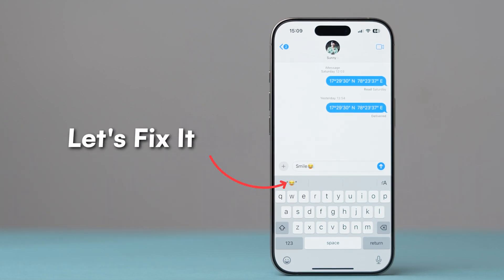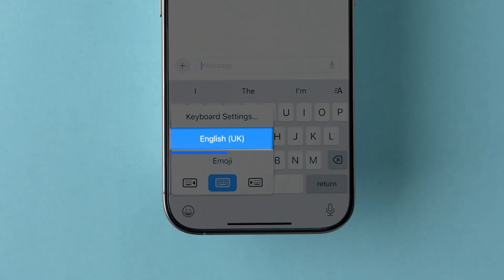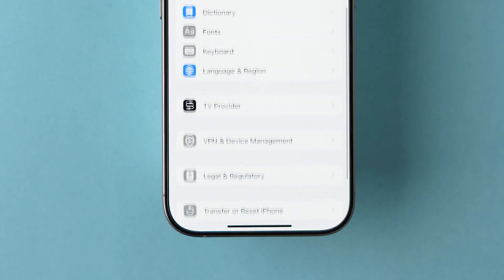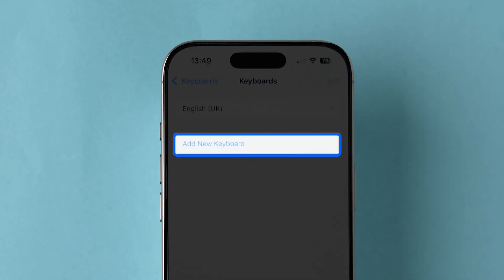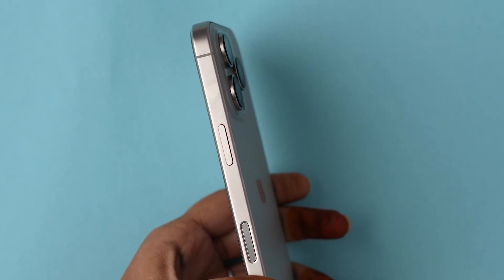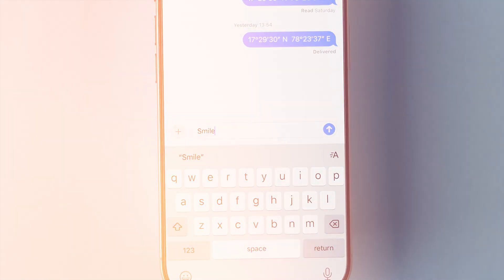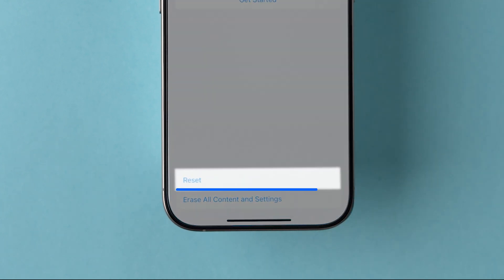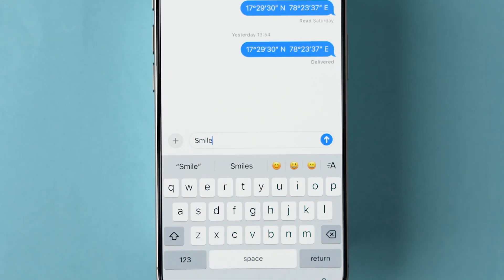How to Fix Predictive Emojis Not Working on iPhone?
Ever wondered if your iPhone emojis can read your mind? 💭 In this video, we're diving into the world of artificial intelligence and exploring whether iPhone emojis can still predict your emotions accurately. From happy faces 😊 to sad tears 😭, we're putting Apple's AI technology to the test. Can your iPhone really understand how you're feeling, or is it just a clever trick? Watch to find out!